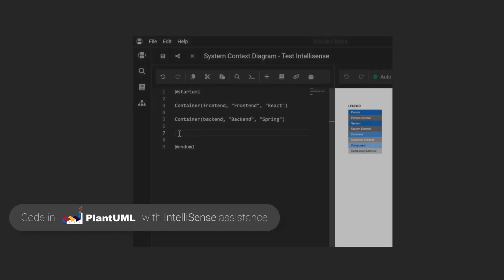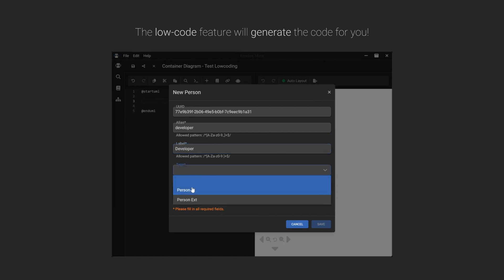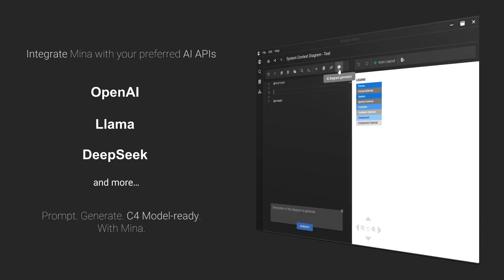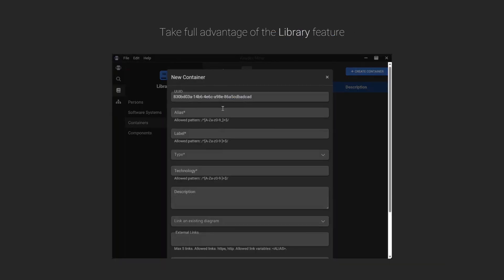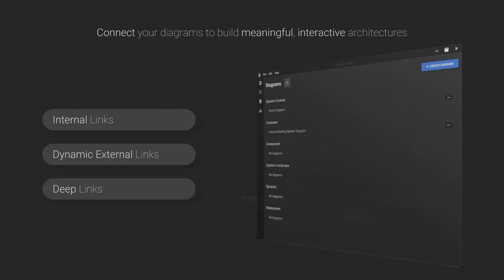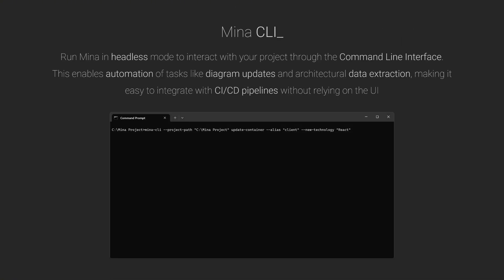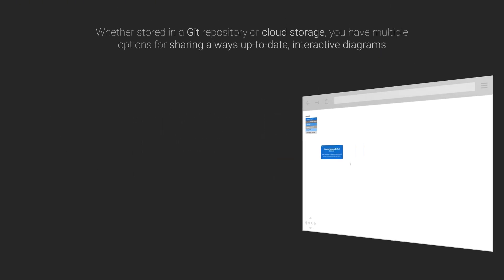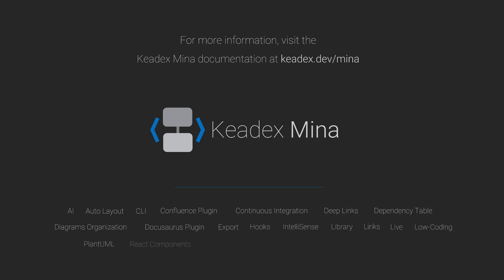Keadex Mina – An IDE for coding C4 model diagrams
Keadex Mina is an open source, serverless IDE to easily code and organize at a scale C4 model diagrams.

CREDITS
Images:

Music from Uppbeat (free for Creators!)